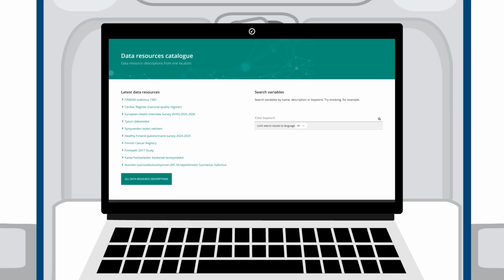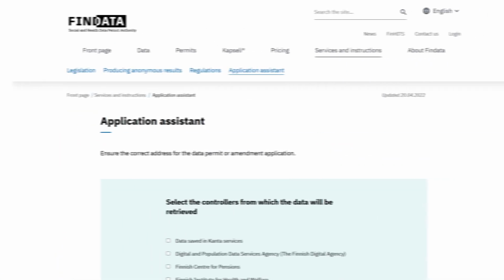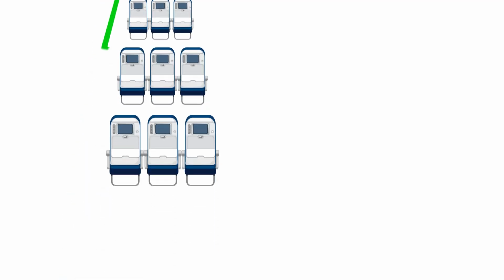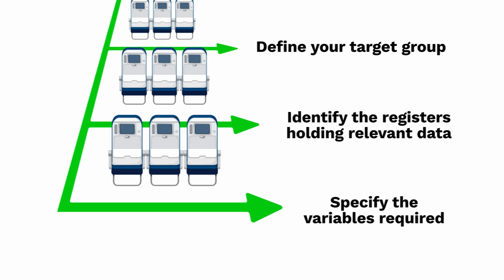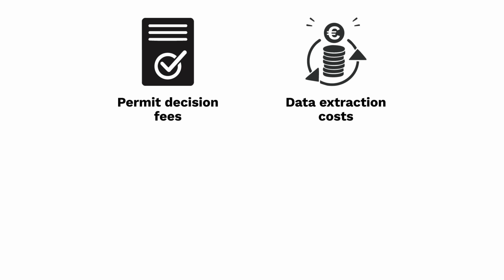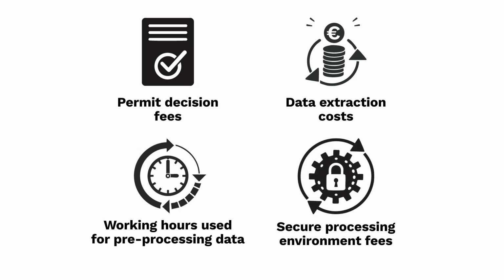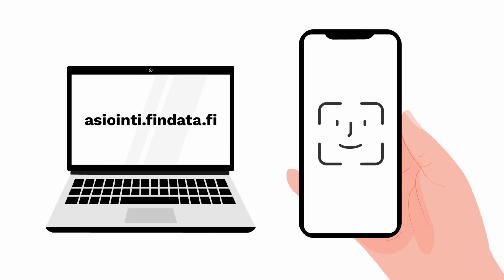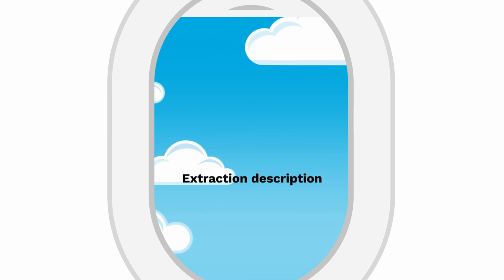How to Apply for a Data Permit – A Step-by-Step Video Guide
This instructional video explains what to take into account when applying a permit to use social and health care data for secondary purposes, such as scientific research.